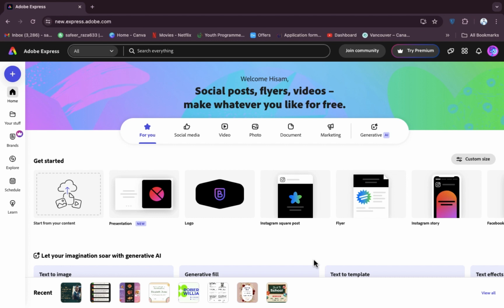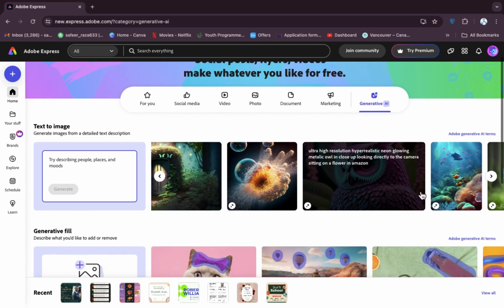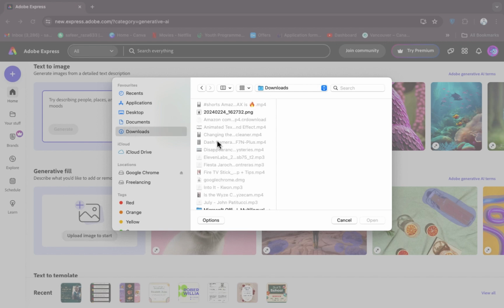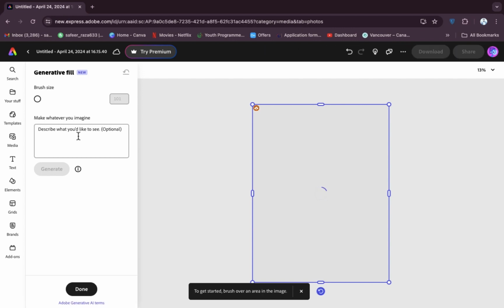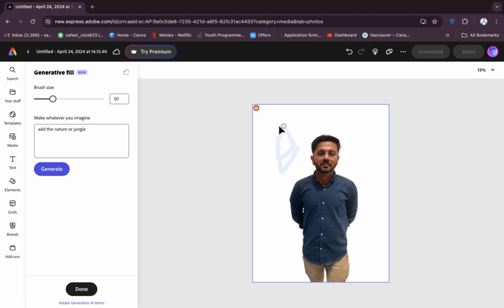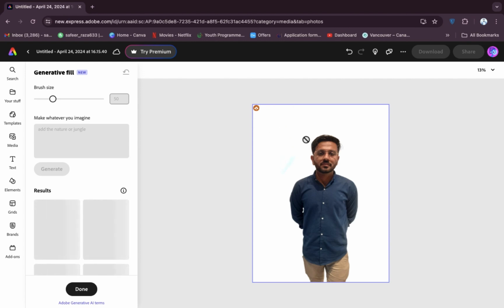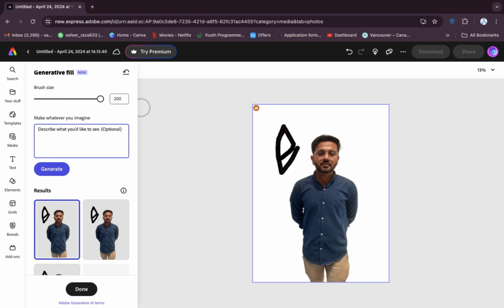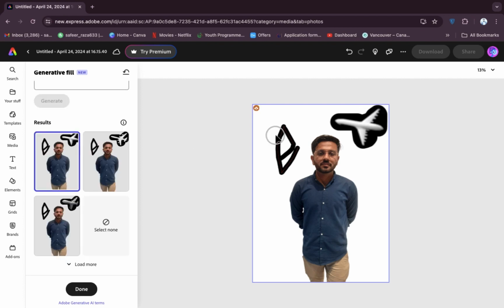How to Use Generative Option in Adobe Express [easy]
Adobe Spark's generative option allows you to effortlessly create unique designs by generating variations based on your preferences. To use the generative option in Adobe Spark, start by opening the Adobe Spark application on your device. Then, either create a new project or open an existing one. Within the project editor, look for the "Generative" option, typically located in the toolbar or menu. Click on this option to access the generative tools. Here, you'll find various parameters and settings that you can adjust to customize your design. These may include options for color schemes, layout styles, typography, and more. Experiment with different settings until you find a variation that suits your vision. Once you're satisfied with the generated design, you can further customize it by adding text, images, or other elements as needed. With Adobe Spark's generative option, you can quickly and easily create visually stunning designs that stand out from the crowd.